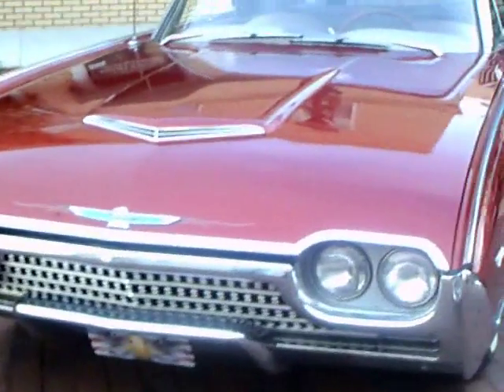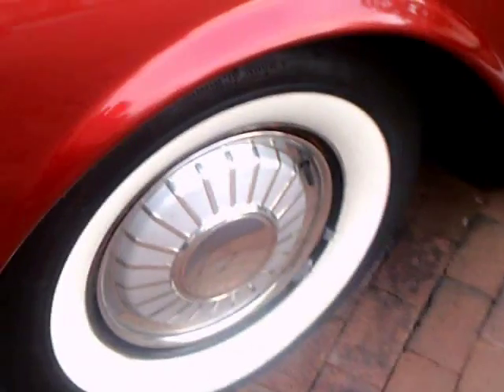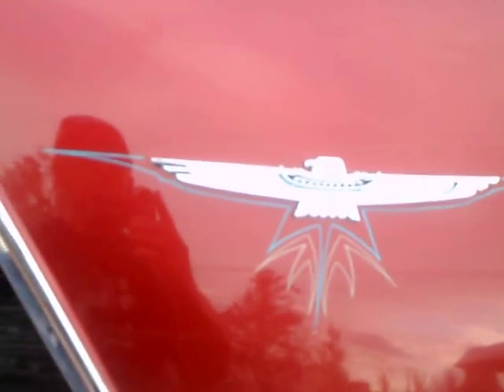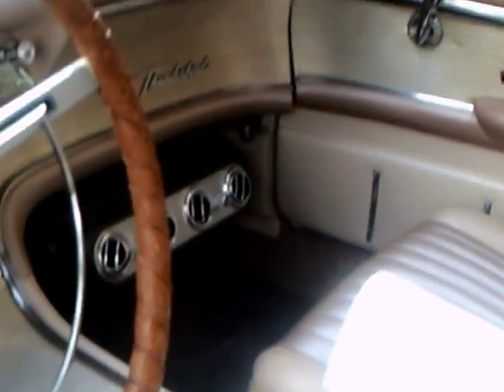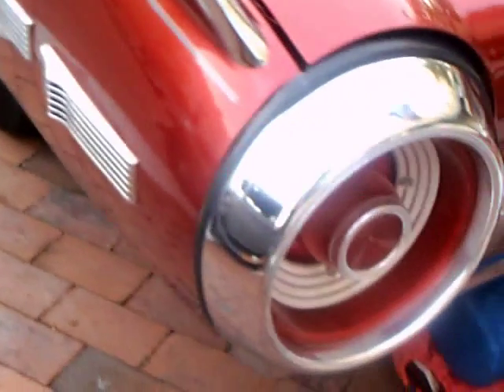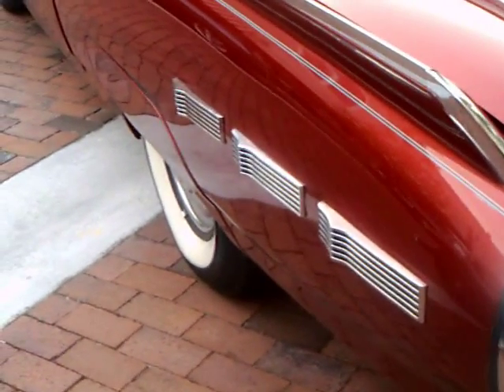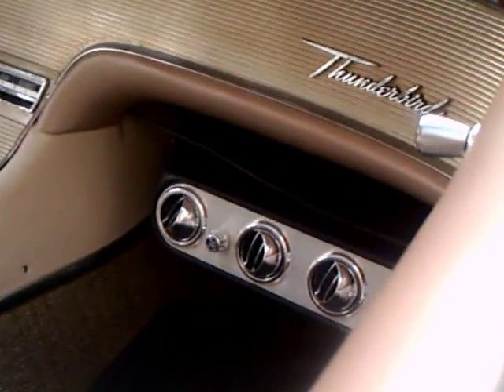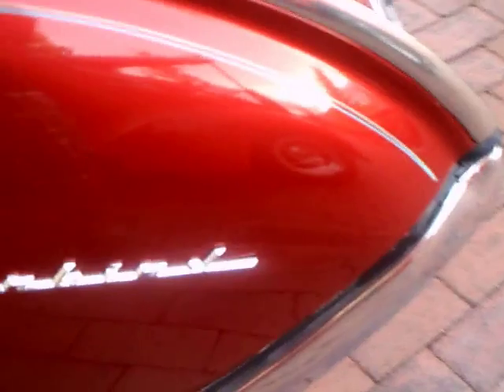1962 Thunderbird Hardtop Maroon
Really a very nice car...exterior paint and individualized pin striping make this car exceptional.  The interior is flawless.  About the only inconvenience is the placement of the A/C evaporator, necessary because its usual placement in the center of the underdash area is occupied by that console.